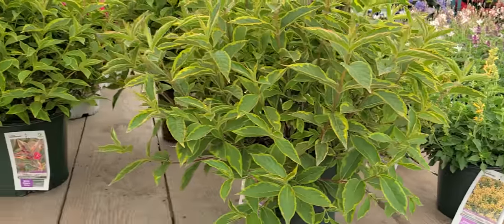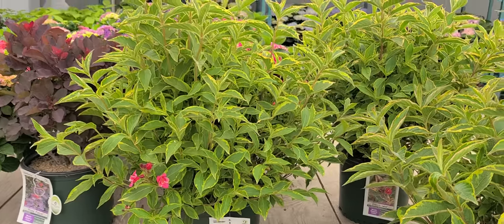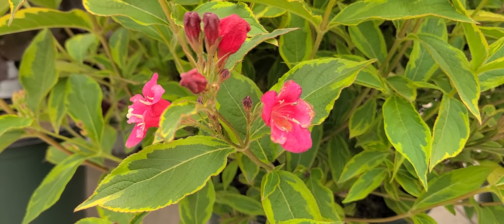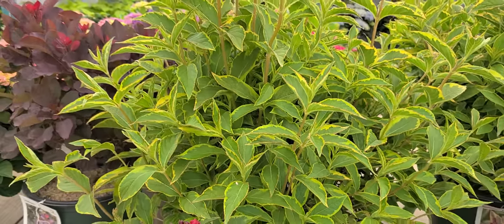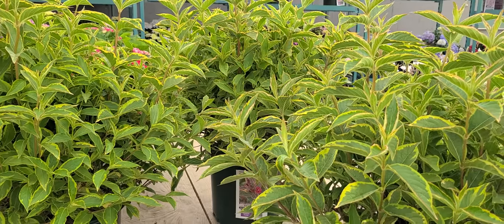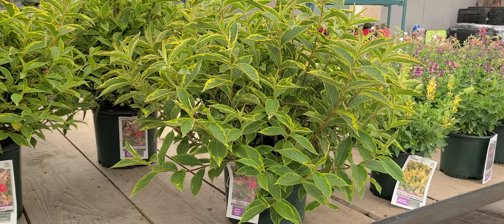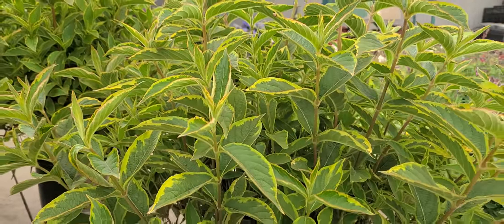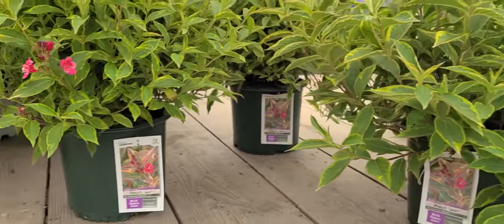Weigela 'French Lace' // BEAUTIFUL, Easy to Grow Shrub with Variegated Foliage & 💖Red Flowers!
Outstanding Easy to Grow Shrub with variegated green and lime yellow foliage and trumpet shaped, bright☀️ red flowers make this an attractive accent shrub for your landscape.  Growing 4-6' tall and 4' wide it will add a pop of color to your spring garden.  Attracts hummingbirds too!

 FEATURES:
🌟 Dark red blooms
⚡EYE-catching variegated foliage
🦋 Attracts butterflies and hummingbirds
💫 Very Hardy
 💥 STRIKING accent plant
 ☝  Spring blooming

We are adding plant videos all the time - lots of interesting and COLORFUL plants that are perfectly suited😀 to our Mid-Atlantic & Northeastern USA region.

Weigela x French Lace™  PP#12,666